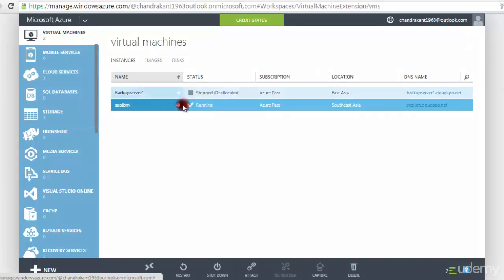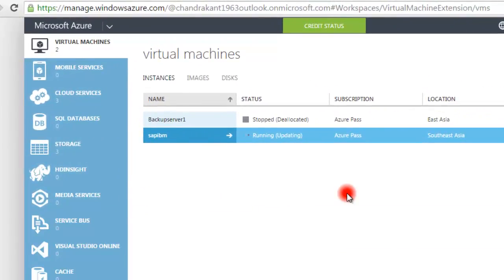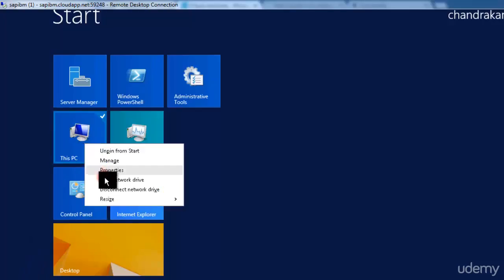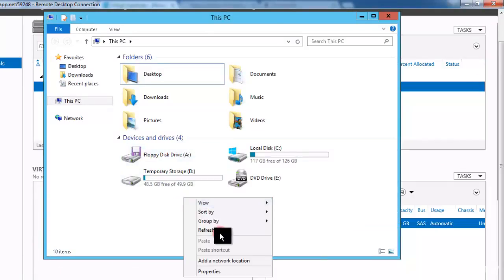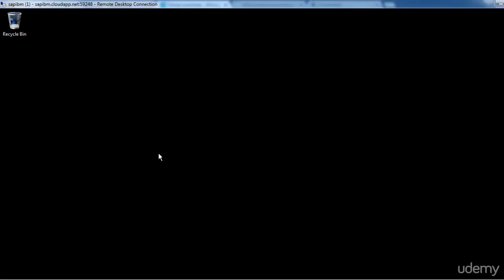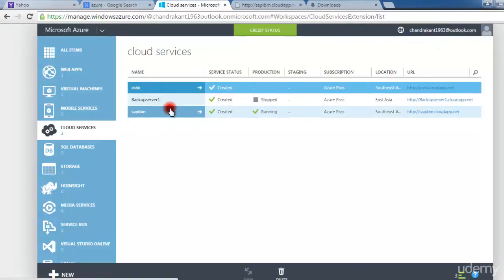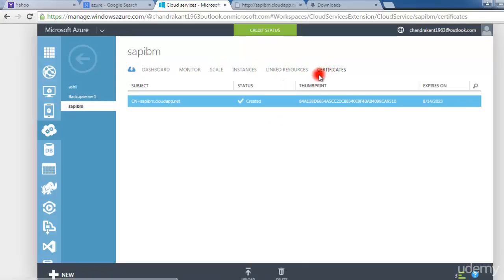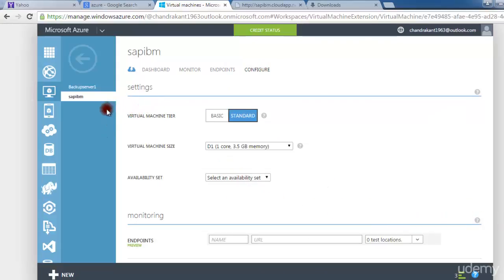009 Virtual Storage Process